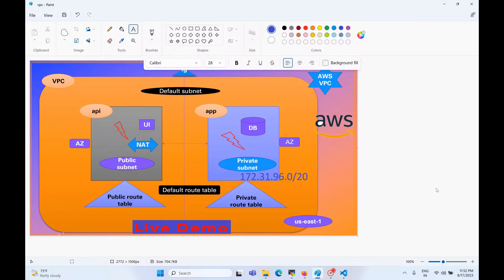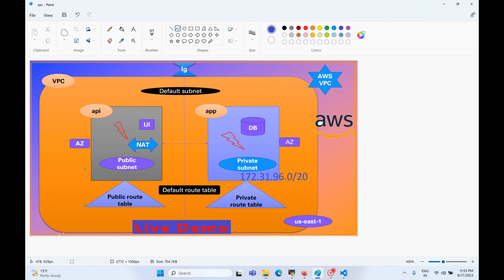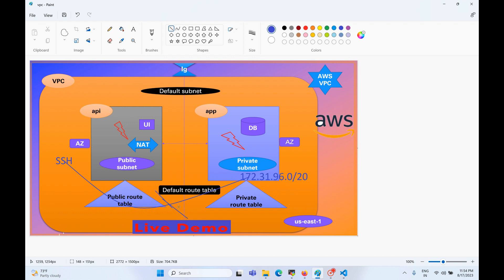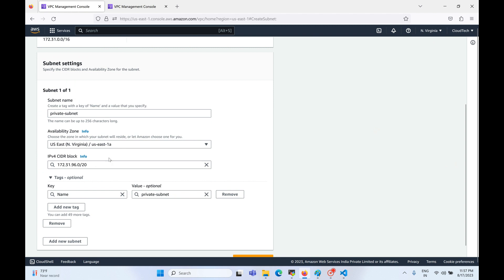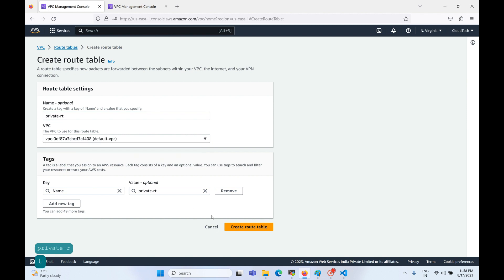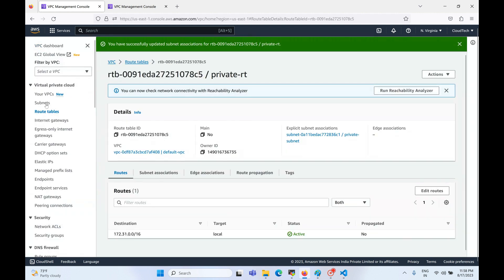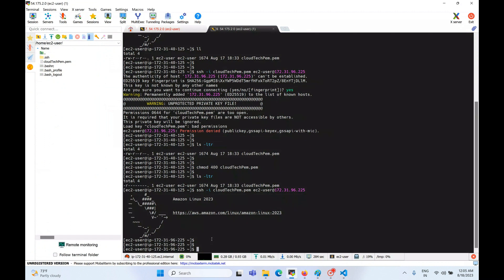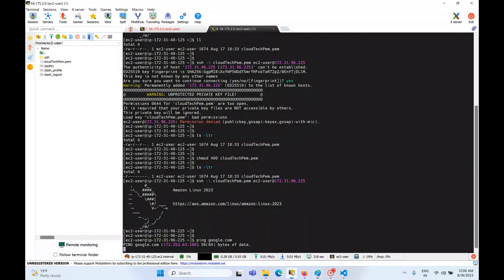AWS Bastion Host | AWS Access a Private RDS Database (Using a Jump Box) | SSH into Private EC2